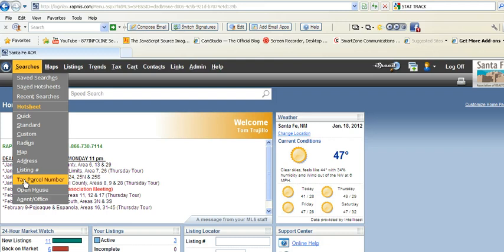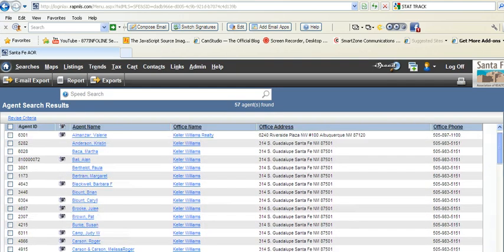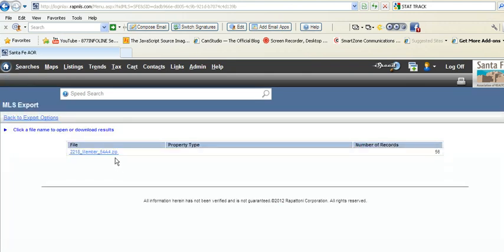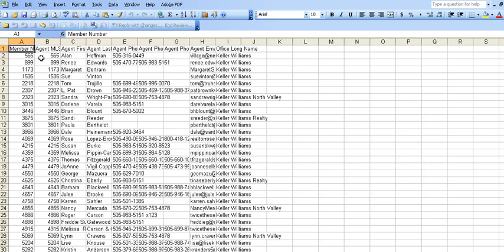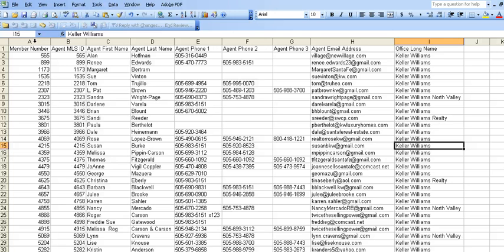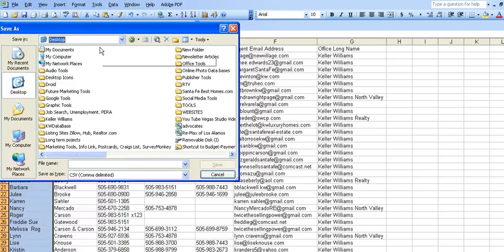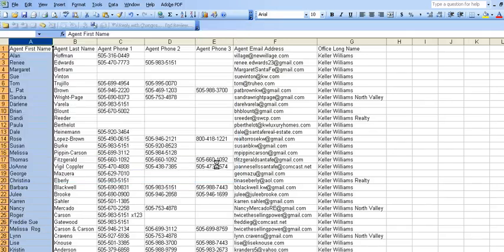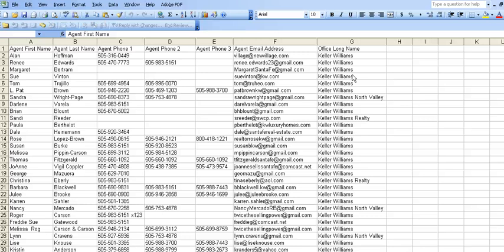Download Office Roster Sheet to CSV.file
Need to download an office roster from Rapatoni?  Here's a quick tutorial on how to save it to a CSV file.